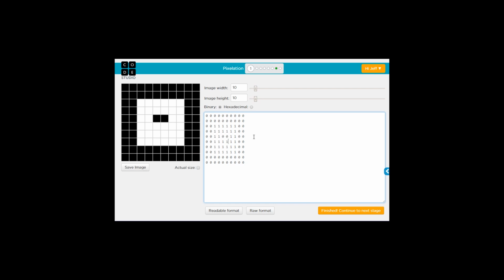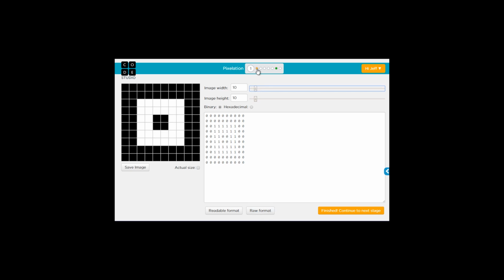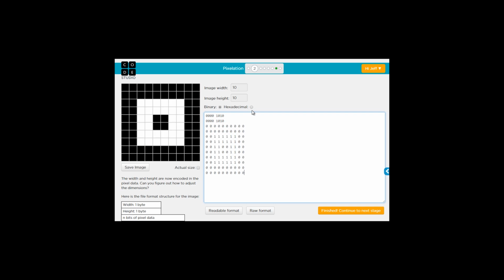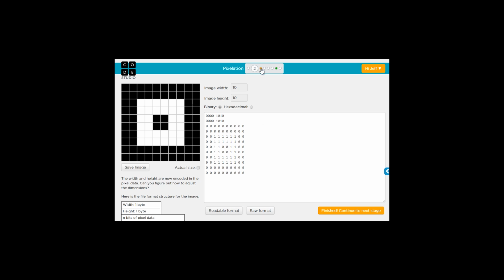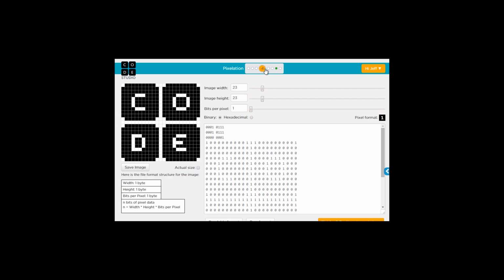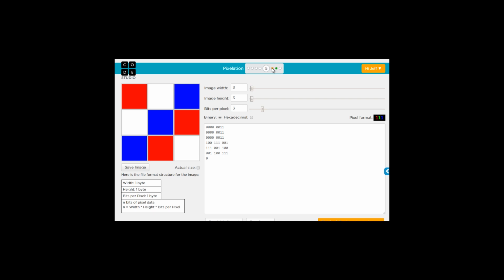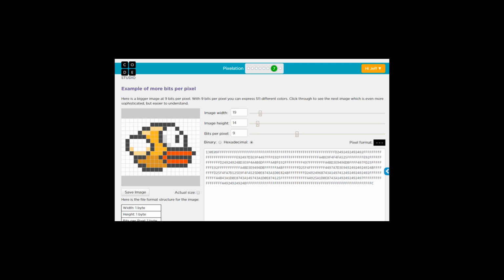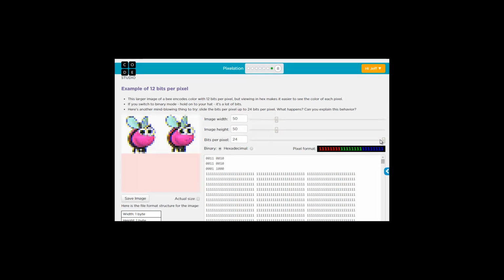Unit 2: Pixel Exploration Activity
This lesson demonstrates the Code.org Pixelation widget for exploring the various ways to represent images as pixels.